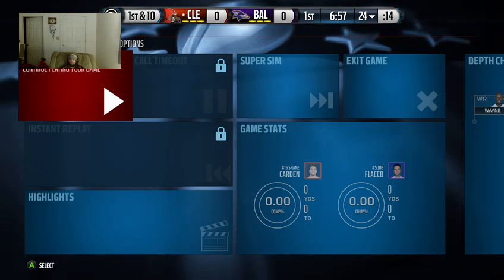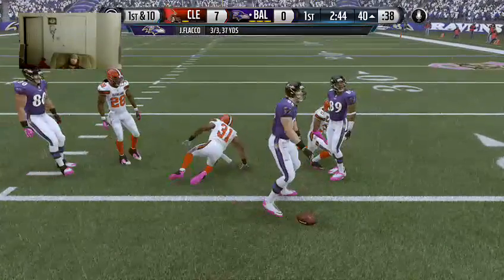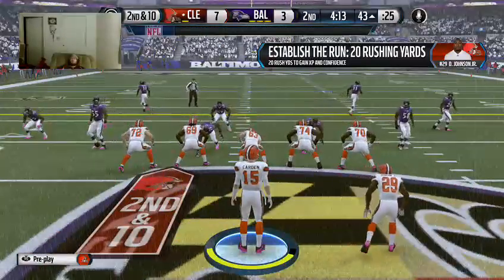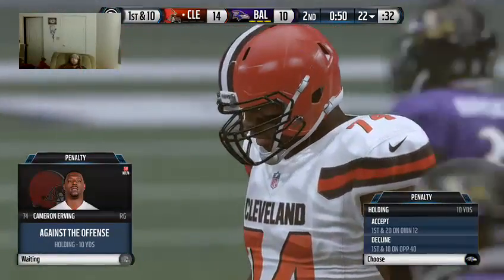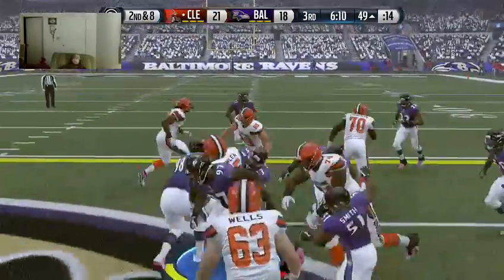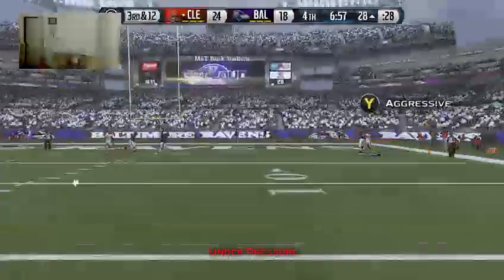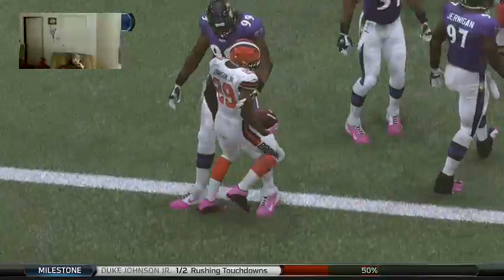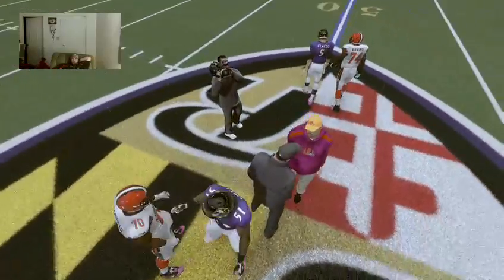madden 16 cleveland browns season 1 week 5